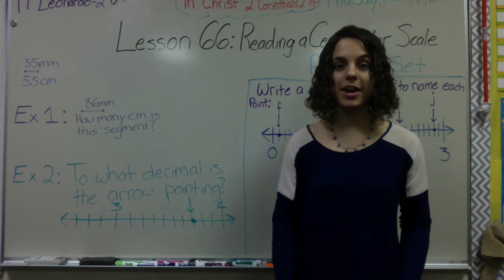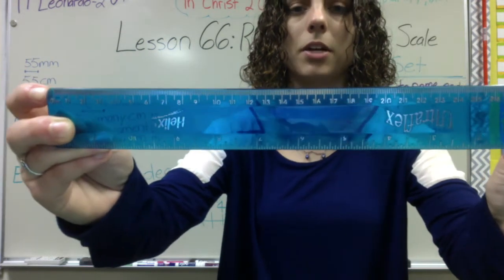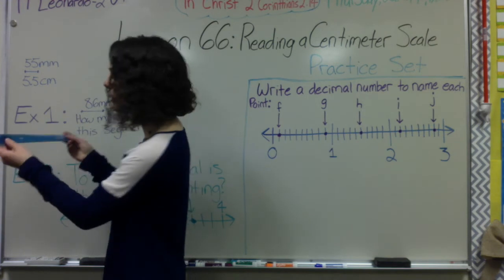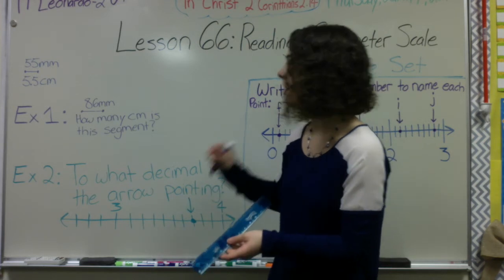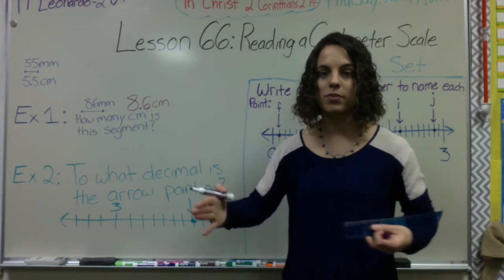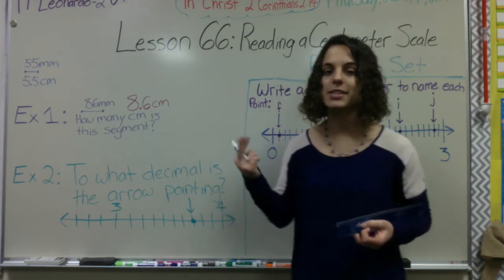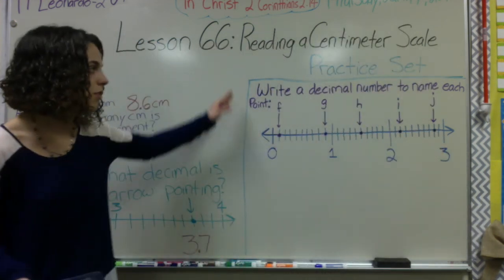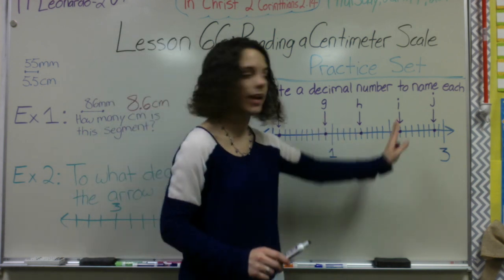Lesson 66: Reading a Centimeter Scale